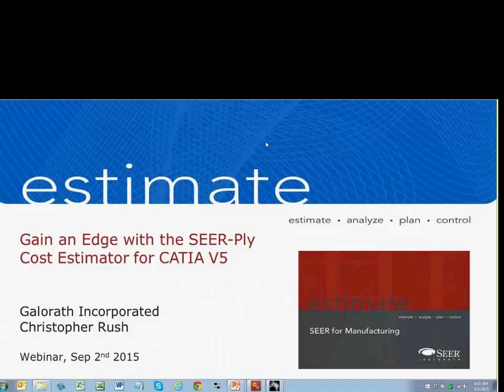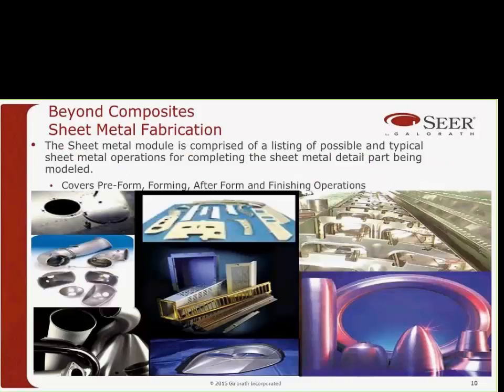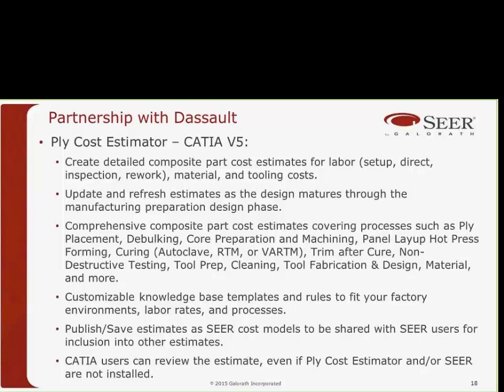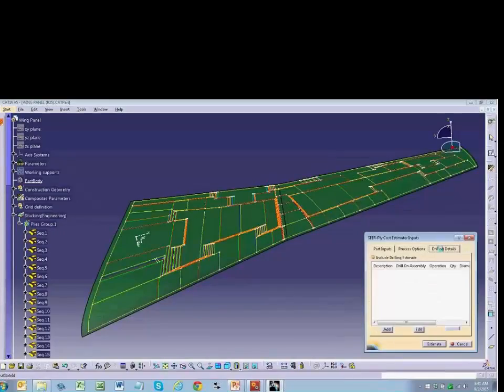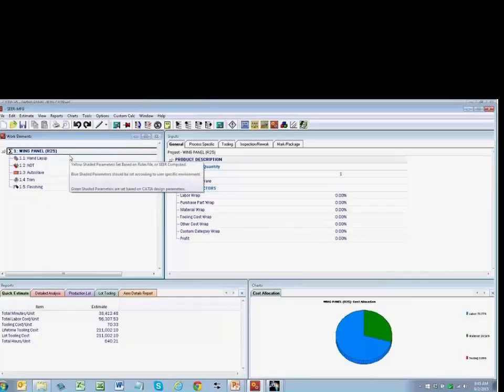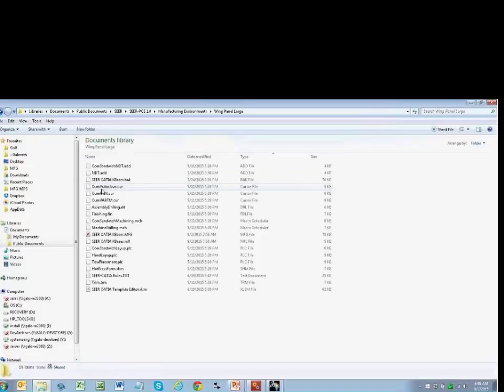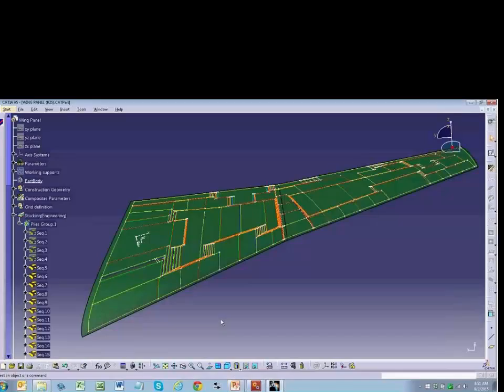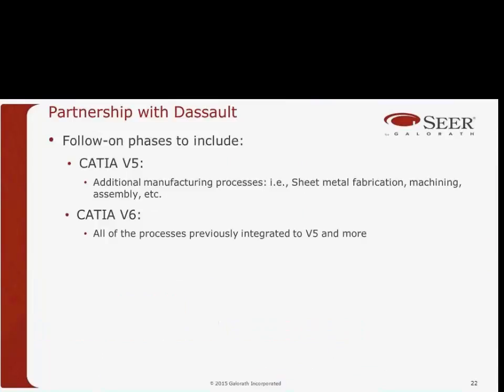Gain an Edge with SEER-Ply Cost Estimator for CATIA V5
Businesses constantly worry about costs.  But engineers and others often shy away from cost tradeoffs because they don’t have a way to quantify costs.  The CATIA / SEER-Ply Cost Estimator puts the power of cost trades in the hands of engineers and cost analysts, reducing costs and improving products. Check out the SEER-Ply Cost Estimator (SPCE) for CATIA V5, where you can create SEER for Manufacturing (SEER-MFG) cost estimates directly from within CATIA V5 for your composite part designs!

New features and functionalities will give you an edge, including:
•Provide understanding of the impacts of composites on cost
•Quantify the tradeoffs between various composite approaches and cost
•The SPCE interface - providing answers to questions like “Is this design within target?” and “How much should this composite part cost?”
•Hand layup and automated material placement methods
•Time and costs for additional processes
•Customization to match your own manufacturing environments